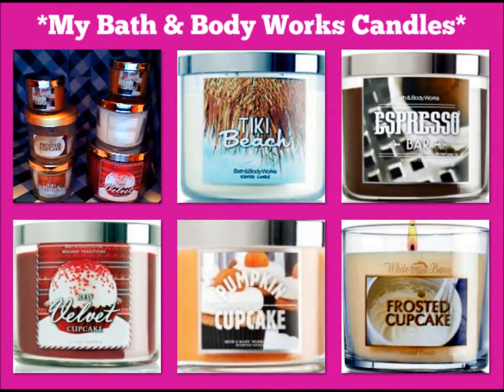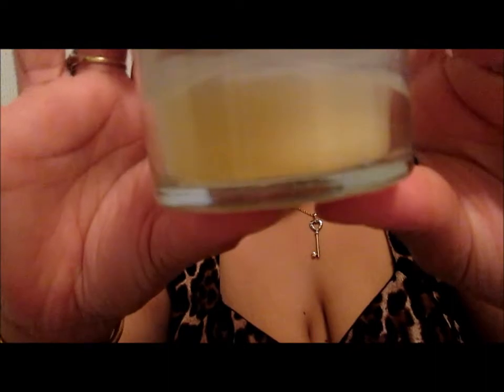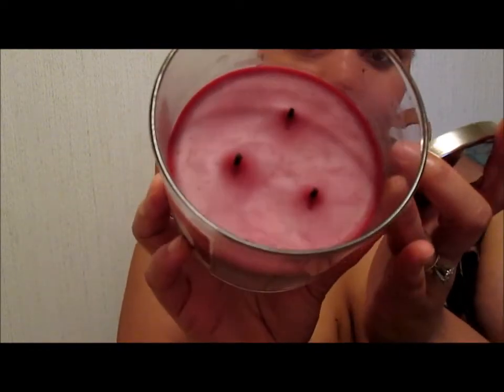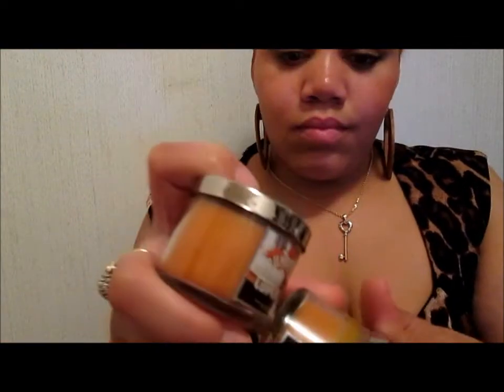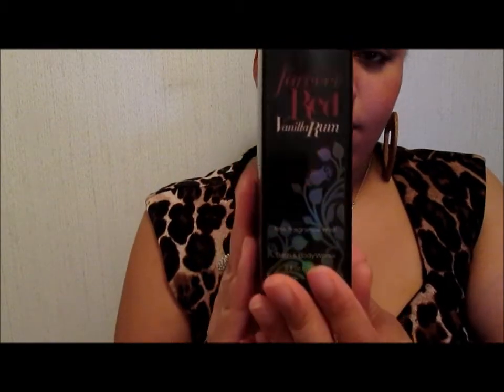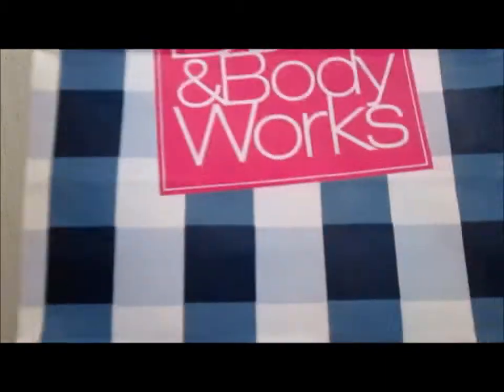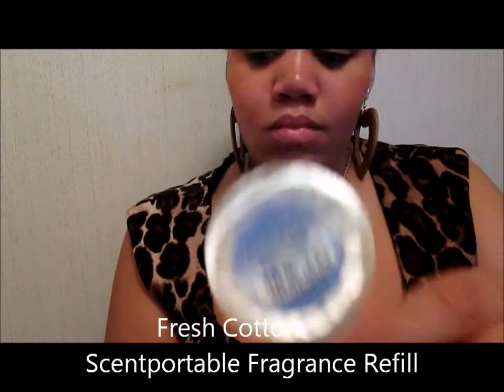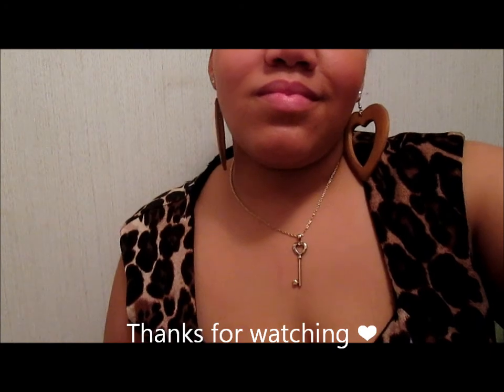❤Bath and Body Works Collection + Haul ❤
Tiki Beach, Oceanside, and Frosted Cupcake were my first candles ever purchased at Bath and Body works in 2013. Then in December 2013 I purchased the 14oz Candle Red Velvet Cupcake and Espresso Bar along with the mini Pumpkin Cupcake. At the end of January I purchased American Boardwalk.